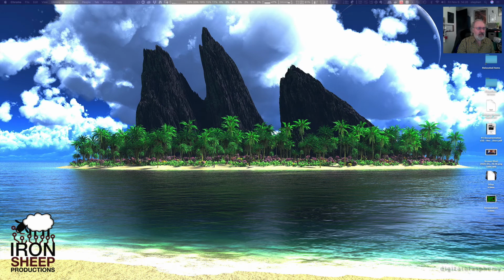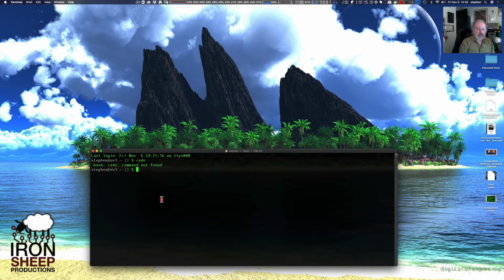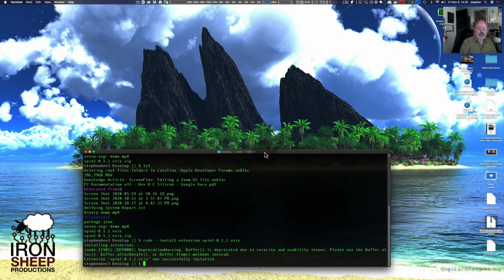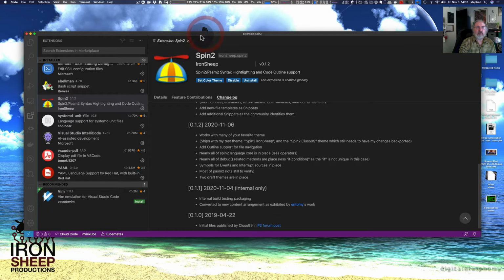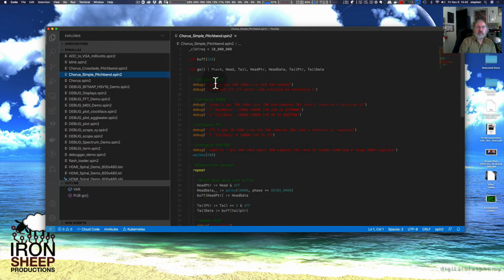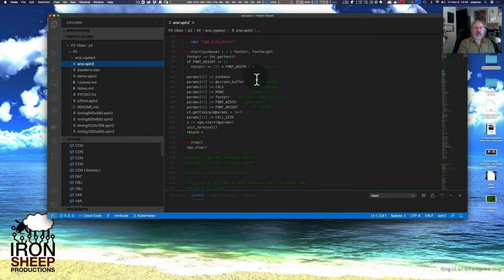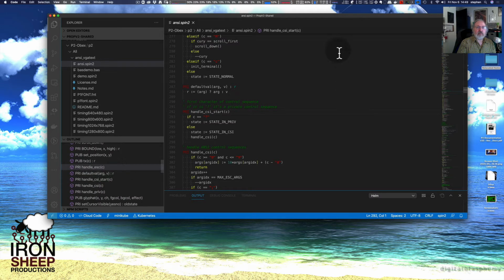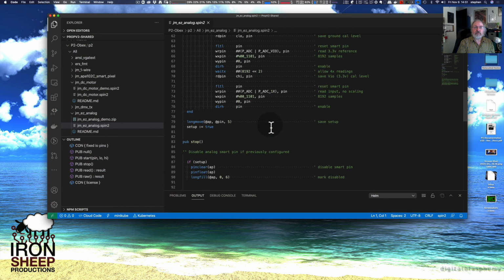DEMO: installing the Spin2 VSCode Extension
A quick introduction to the early state of our Spin/Pasm highlighting and code navigation for the Parallax Propeller V2 processor